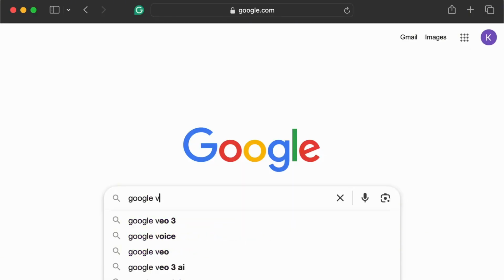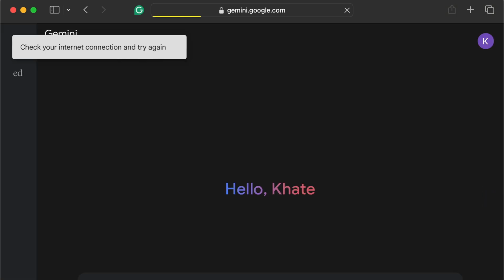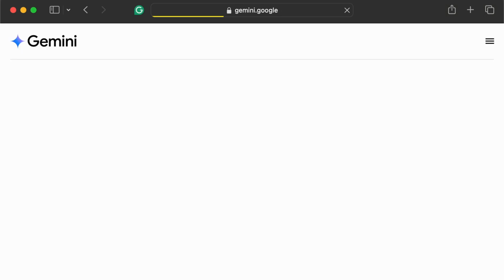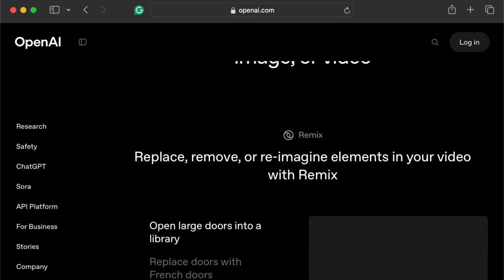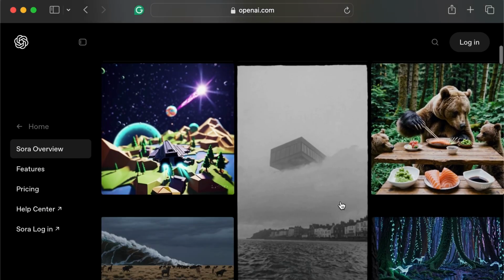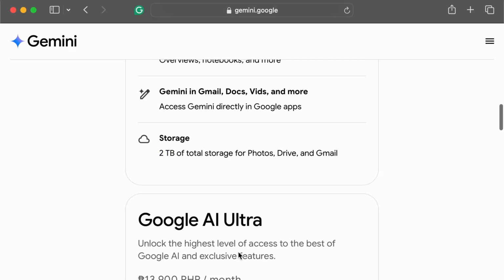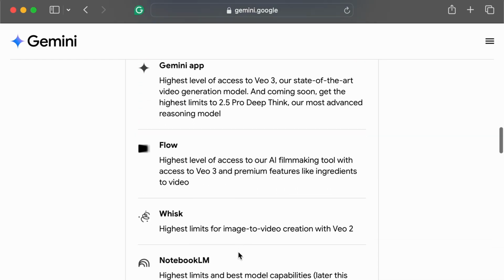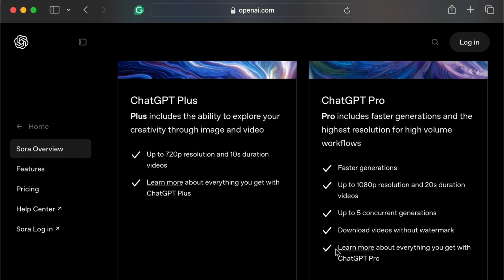Google Veo 3 vs Sora: Best AI Video Tool in 2025?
Google Veo 3 vs Sora: Best AI Video Tool in 2025? In this indepth comparison, we explore the top AI video generators of 2025: Google’s Veo 3 and OpenAI’s Sora. Which tool offers better quality, faster rendering, and more creative control for filmmakers, content creators, and marketers?